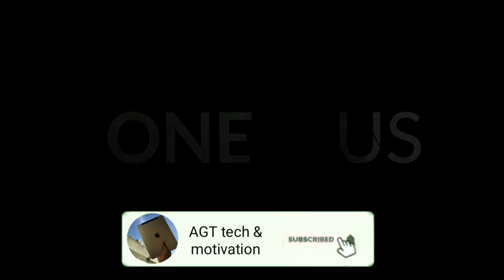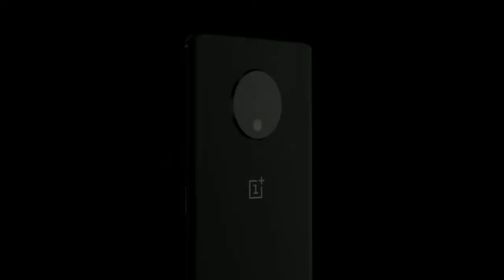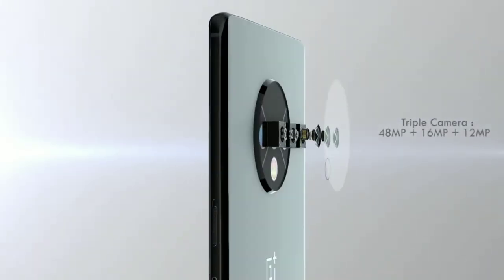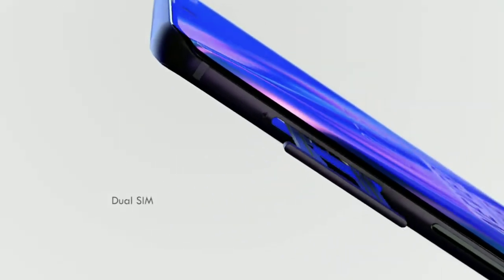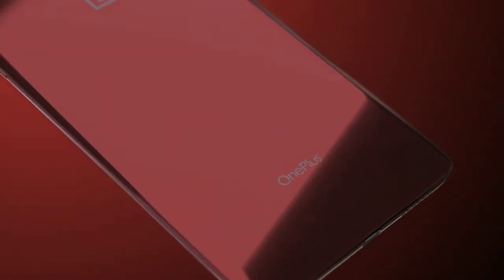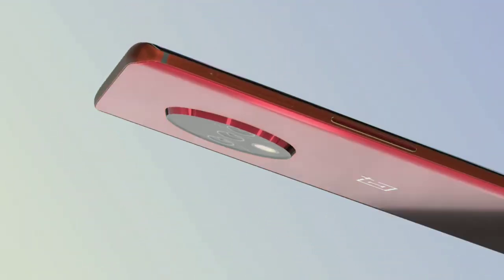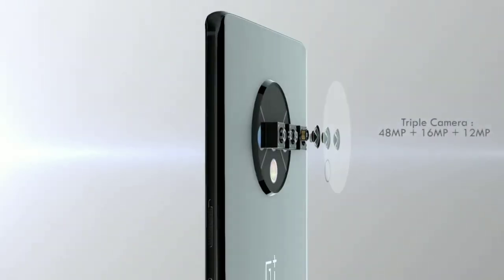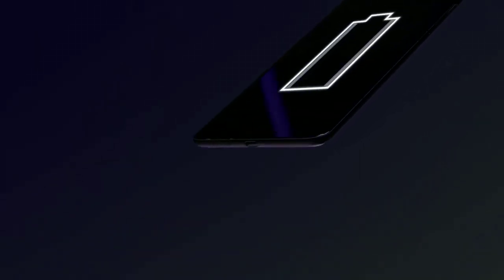OnePlus 7T & 7T pro ?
oneplus 7t leaks,
oneplus 7t price,
oneplus 7t technical guruji,
oneplus 7t tamil,
oneplus 7t ad,
oneplus 7t advertisement,
oneplus 7t and 7t pro,
oneplus 7t add,
oneplus 7t almond,
oneplus 7t battery,
oneplus 7t battery test,
oneplus 7t coming,
oneplus 7t colors,
oneplus 7t confirmed,
oneplus 7t commercial,
oneplus 7t design,
oneplus 7t details